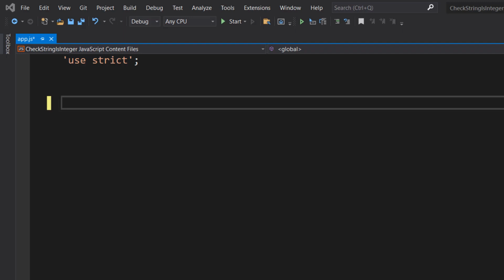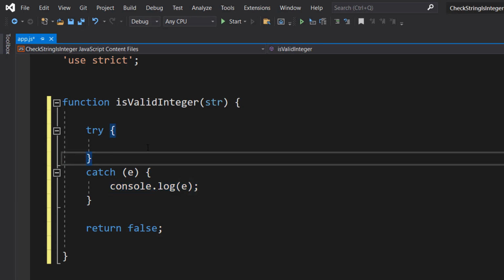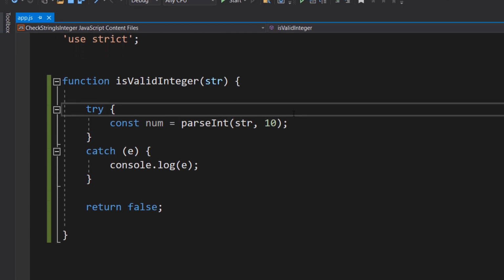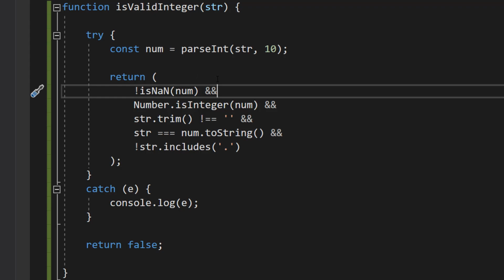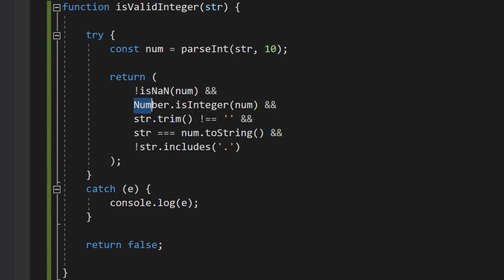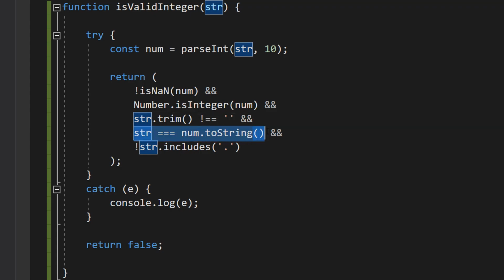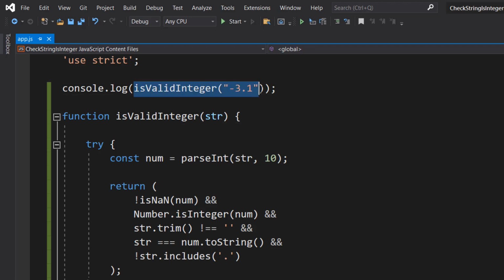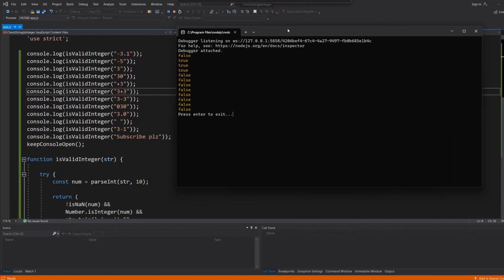How to Check If a String is an Integer in JavaScript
Greetings, in this JavaScript tutorial we shall be checking if a string is a valid integer. This validation will also allow for negative integers, for example -5 would be considered valid. 22 and 0 would also be considered valid. 2.2 and -4.20 would be invalid as they are not integers. This is great if you want to ensure your user inputs only an integer.

You can also remove the check for a - symbol if you only want the user to input a positive integer/whole number.